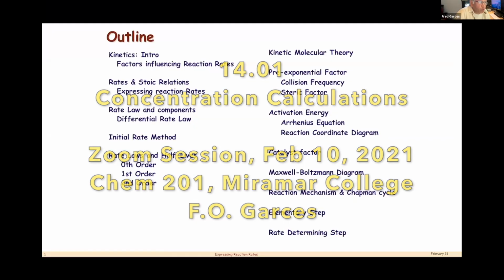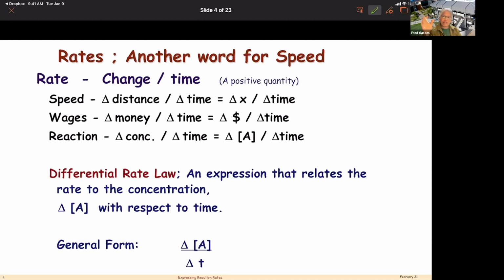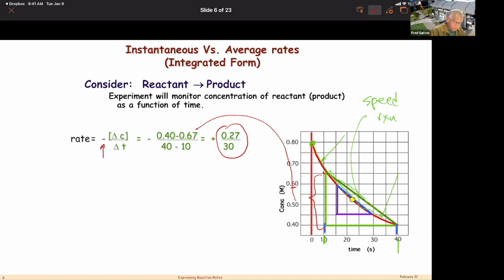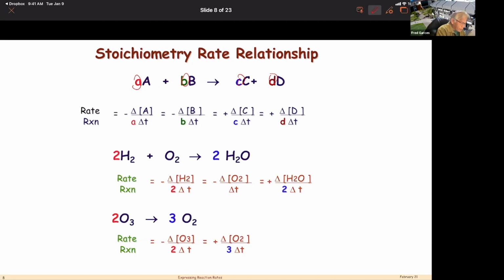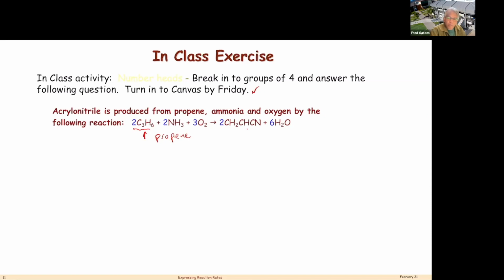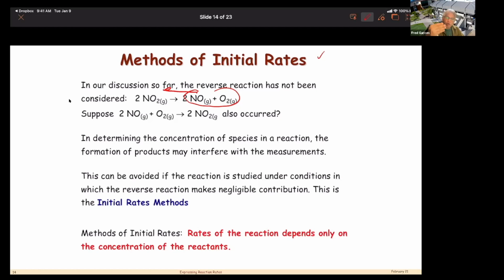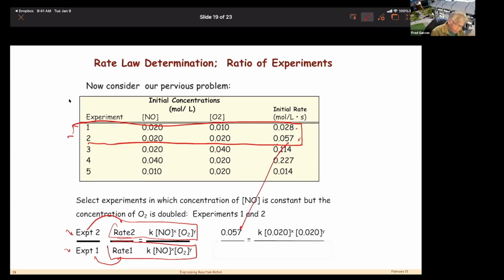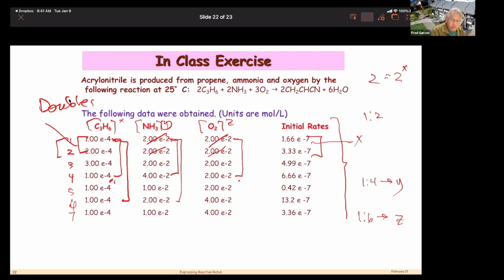1400 Kinetics Rates & Methods Initial Rates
Rates and Method of Initial Rates